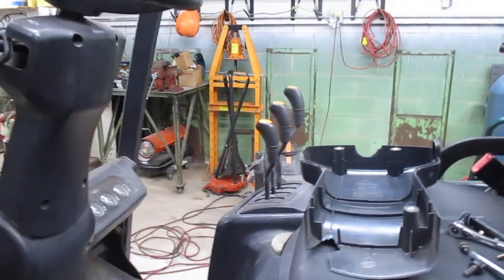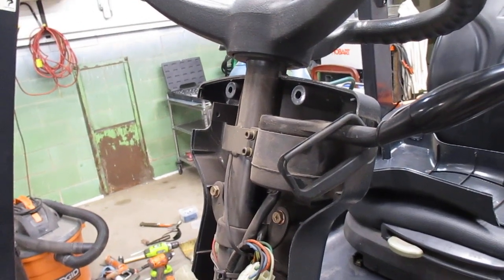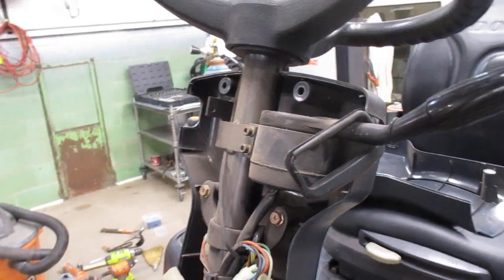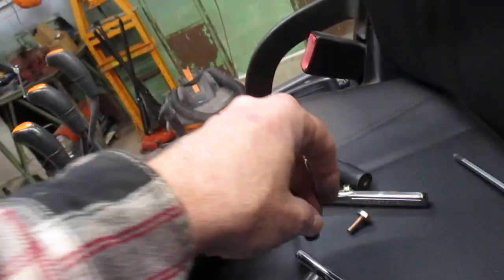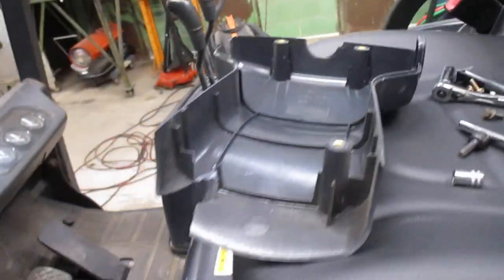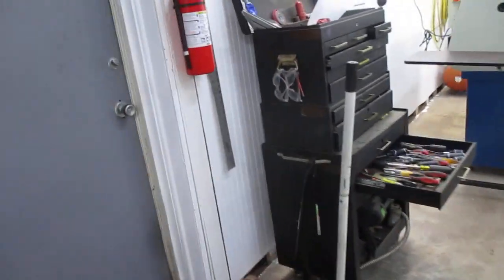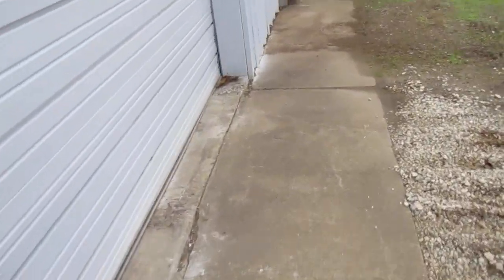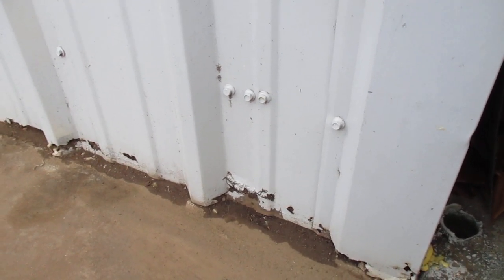16 Feb Little building: Doosan forklift shifter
acting up. Ordered a new one.